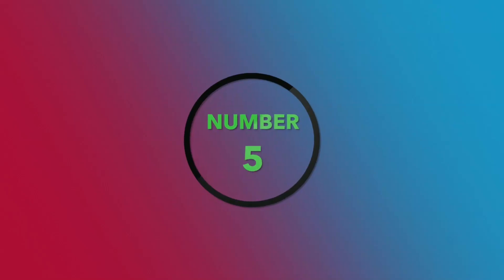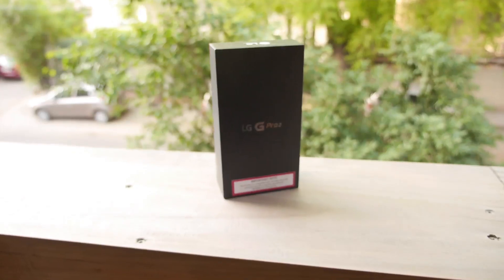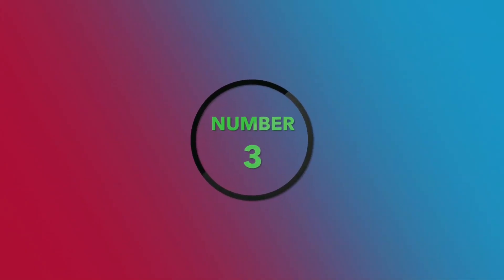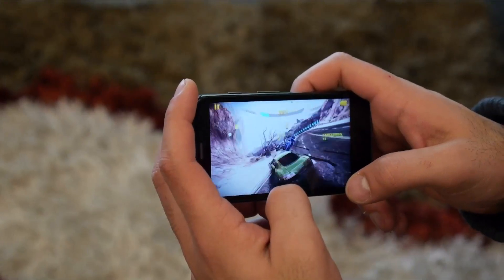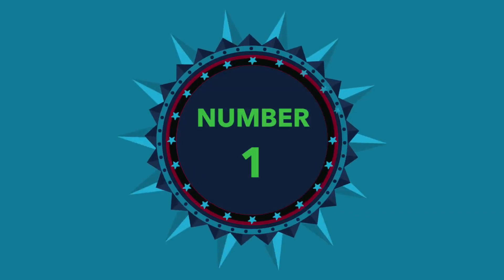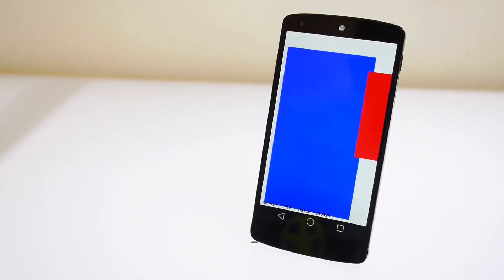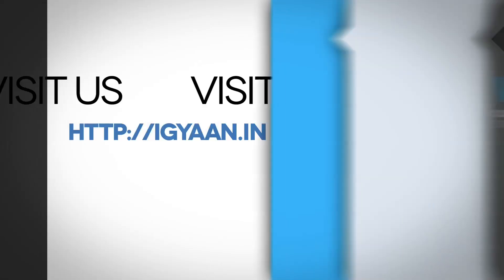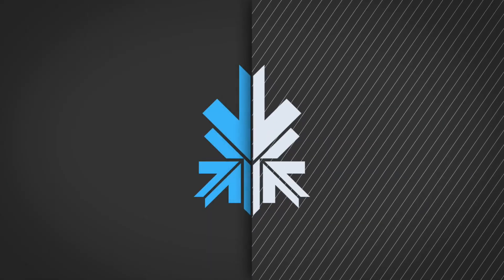Top 5 Devices that will get Android L | iGyaan Predictions !